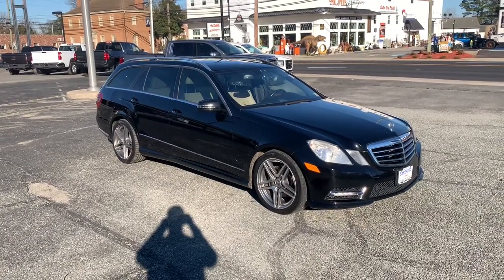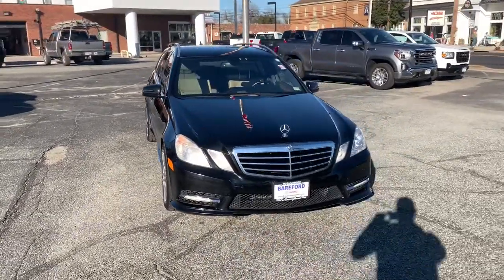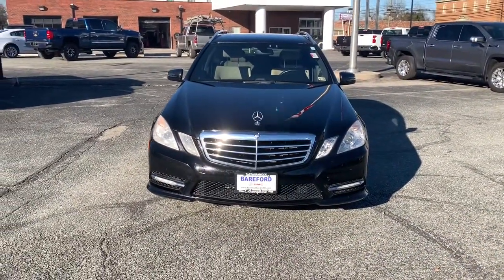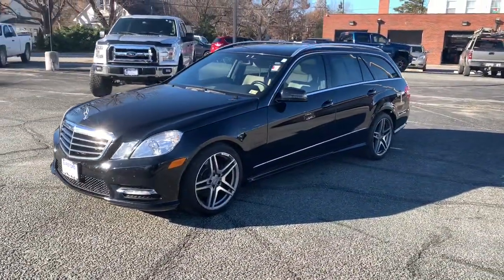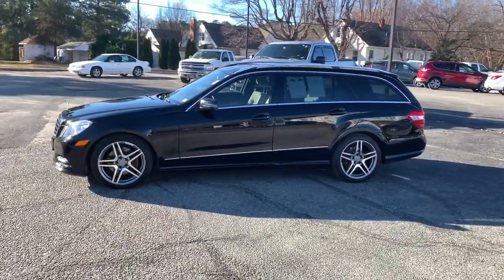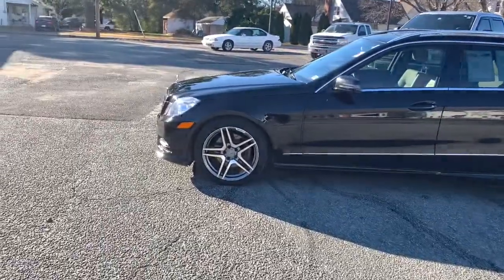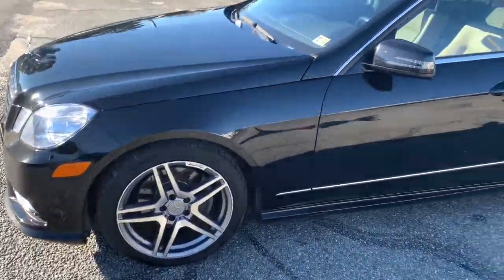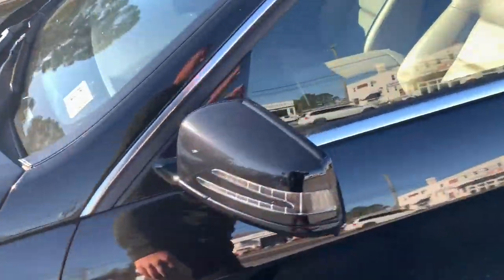2013 Mercedes-Benz E-Class Richmond, Saluda, Mechanicsville, Tappahannock, Warsaw, VA 22516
Black  2013 Mercedes-Benz E-Class available in Tappahannock, Virginia at Bareford Buick GMC. Servicing the Richmond, Saluda, Mechanicsville, Warsaw, VA area.
2013 Mercedes-Benz E-Class E 350 Luxury - Stock#: 22516 - VIN#: WDDHH8JB3DA737354

NA.
COMAND cockpit management & data system -inc: AM/FM/CD/MP3/DVD/Weatherband stereo, SD memory card reader, aux audio input, Bluetooth hands-free communication system, (8) speakers,Temporary spare tire w/steel wheel,LED license plate lighting,Front halogen foglamps,17 x 8.0 aluminum wheels,Pwr liftgate,P245/45R17 all-season performance tires,Pwr tilt/slide glass sunroof -inc: sunshade, 1-touch express open/close, sunroof memory,Selectable light-sensing headlamps,Rain-sensing windshield wipers -inc: heated washer reservoir,Pwr heated signal mirrors -inc: mirror memory, auto-dimming driver mirror,Dual illuminated visor vanity mirrors,Auto-dimming rearview mirror,Anti-theft alarm system w/engine immobilizer,14-way pwr front bucket seats -inc: 3-position driver seat memory, adjustable lumbar support, pwr active head restraints,Ashtray,Steering wheel gearshift paddles,Automatic dual-zone climate control -inc: dust & pollen filters, humidity & dew point sensors,Split-folding rear seats,Double sun visors,Night security illumination,Rear-facing 3rd row seats,Pwr door locks,Cruise control,Front/rear velour floor mats,Ambient lighting,Front/rear reading lights,3-spoke sport leather-wrapped steering wheel -inc: audio & multi-function display controls,Electrically heated rear window w/auto shut-off,SmartKey infrared remote -inc: windows & sunroof open/close, panic alarm, fuel filler door, selective unlock,Cupholders,MB-Tex seat trim,Universal garage door opener,4-way pwr tilt/telescopic steering column -inc: memory, programmable easy-exit feature,Pwr windows w/1-touch express down & up,Dual exhaust w/chrome tailpipes,3.5L 24-valve V6 engine,4MATIC all-wheel drive,Driver-adaptive 7-speed automatic transmission w/steering wheel shift paddles -inc: sport & economy shift mode,Independent 3-link front & 5-arm multi-link rear suspension,AGILITY CONTROL suspension system,Vehicle-speed-sensitive pwr rack & pinion steering,4-wheel ventilated pwr disc brakes,Vehicle tool kit,Front/rear stabilizer bars,All-position 3-point seat belts,Tire pressure monitoring system,Front dual-stage airbags w/front passenger adaptive feature,Rearview camera,First aid kit,PRE-SAFE brake,Front/rear side curtain airbags,Electronic stability program (ESP),Driver knee airbag,ISOFIX/LATCH anchor & tether system for child seats,Child safety rear door locks,Front side-impact airbags,Front pelvic airbags,Roll-over sensor,Front passenger weight sensing system (WSS),ATTENTION ASSIST drowsiness monitor,LED daytime running lamps,4-wheel electronic traction system (4ETS),mbrace in-vehicle services -inc: stolen vehicle recovery, remote door unlock service, automatic alarm & collision notification, (6) months Hughes Telematics service,4-wheel anti-lock braking system (ABS) w/brake assist system (BAS)